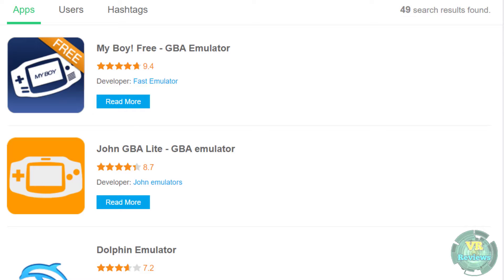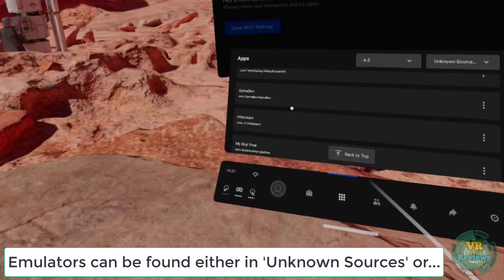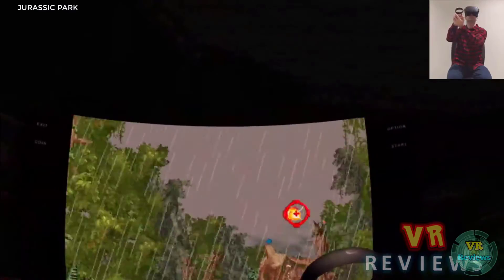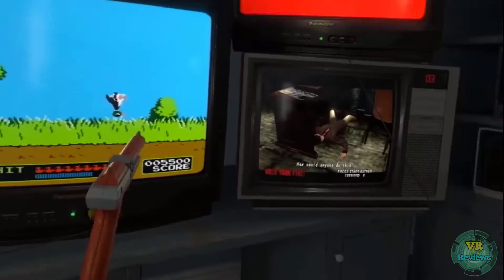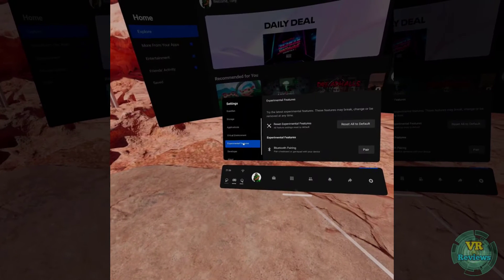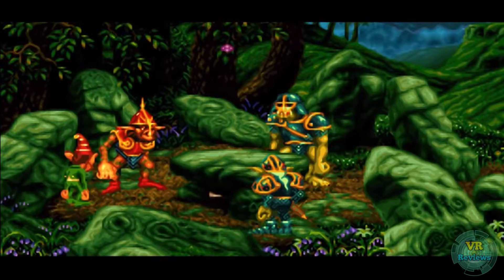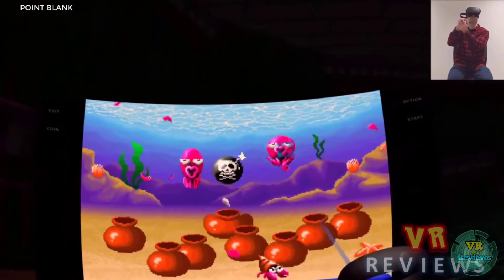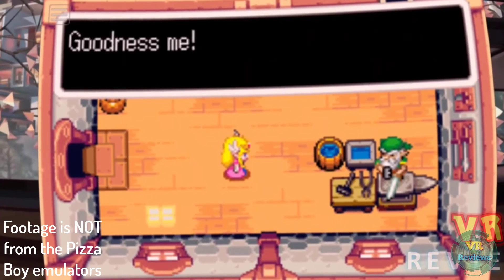Oculus Quest 2 Emulators: Android Emulators, Roms & Retro Games for Retroarch, Mame, Dolphin & More!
IMPORTANT: You will find ALL links to the emulators and websites featured in this video in the pinned comment in the comment section below. Unless otherwise stated in the video, these emulators work on both the Quest 1 and Quest 2.

This is part two of the three part series exploring emulators, roms and retro gaming on the Oculus Quest. In this part I take a look at android emulators designed for android phones that work on the Oculus Quest. Please see below for timestamps and links, including the playlist containing the additional parts to this series where I look at SideQuest emulators for the Quest in part 1 and PCVR emulators that require youtube use Oculus Link in part 3.

Timestamps

Intro: 0:00
Android Emulators: 1:07
Installing and Playing Android Emulators: 2:11
Lightgun Games: 4:17
Bluetooth Controller Setup: 6:40
Quest Android Emulators: 7:38
ScummVM: 8:00
Retroarch: 9:43
Mame: 10:50
Dolphin: 11:25
Pizza Boy: 12:06
Outro: 12:55

Other Links

Oculus Quest 2 — Advanced All-in-One Virtual Reality Gaming Headset — White — 64GB